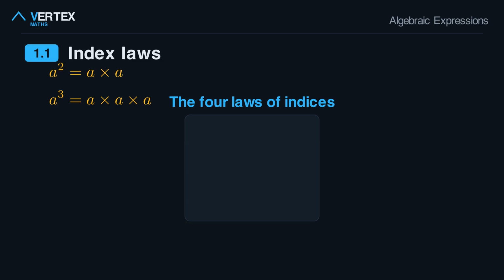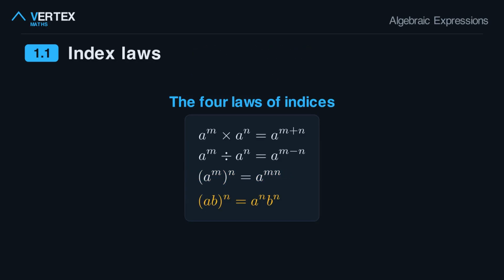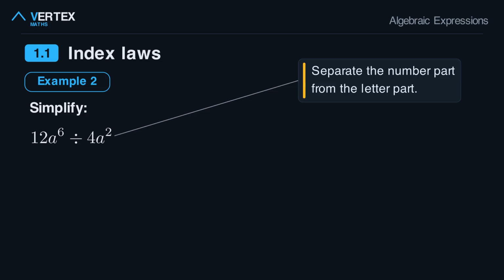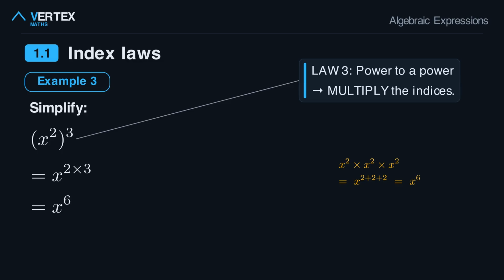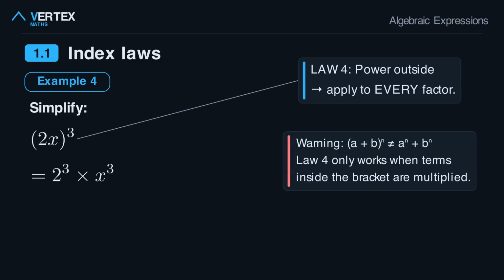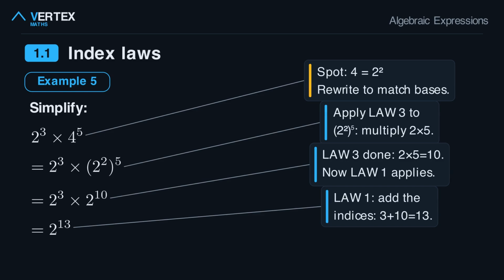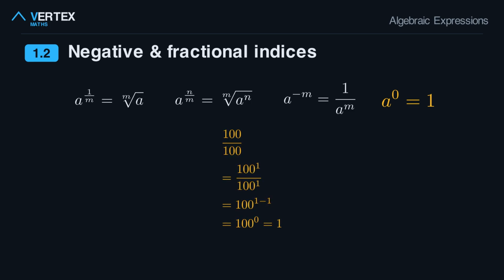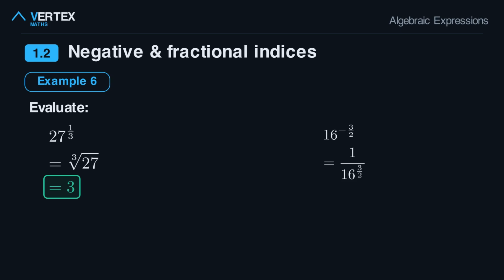Indices Explained | A Level & GCSE Maths, Indices Laws, Fractional & Negative Indices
This video covers everything you'll need to know about indices when it comes to A level maths.

0:00 Intro
0:35 The four index laws
2:00 Multiplying powers example
2:40 Dividing powers example
3:25 Raising a power to another power example
4:07 Product raised to a power example
5:03 Rebasing indices
3:30 Negative indices
6:10 Fractional indices & Negative indices
7:05 Fractional indices example
7:40 Negative indices example
8:23 Outro